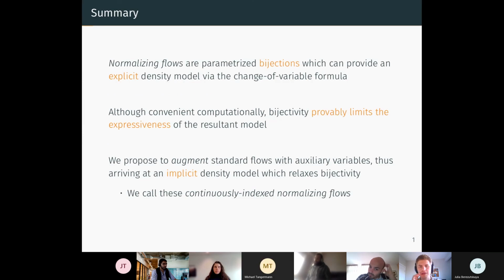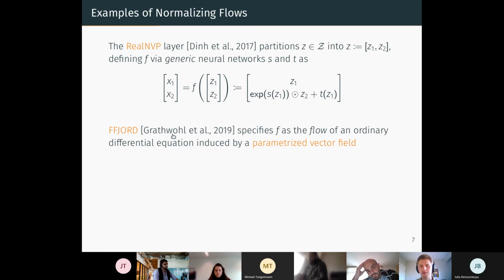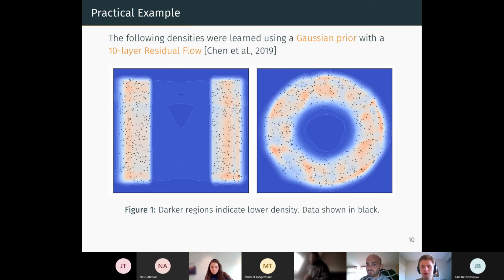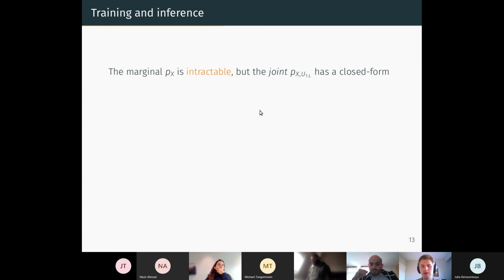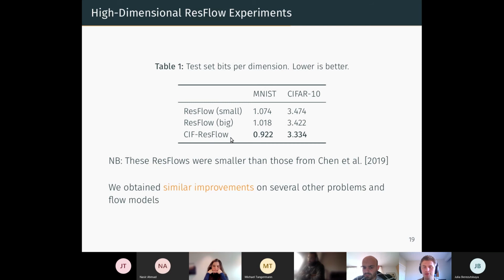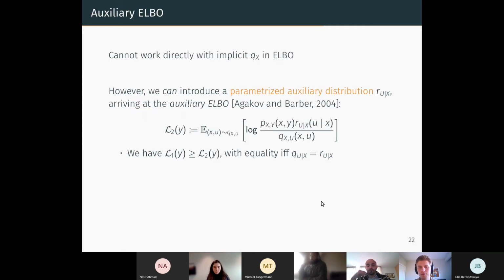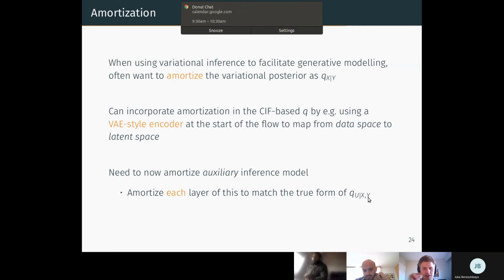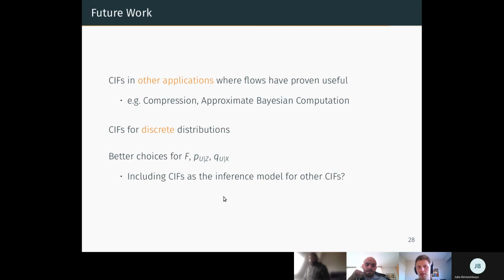Continuously-Indexed Normalizing Flows - Increasing Expressiveness by Relaxing Bijectivity.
Presentation by Anthony Caterini, DPhil student in Statistics at the University of Oxford.